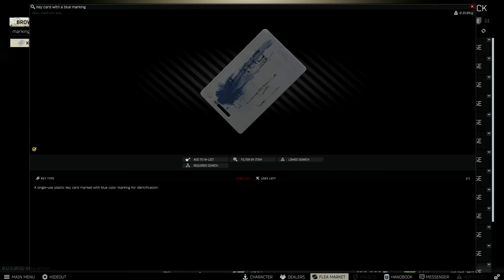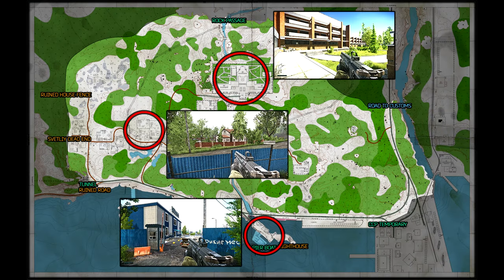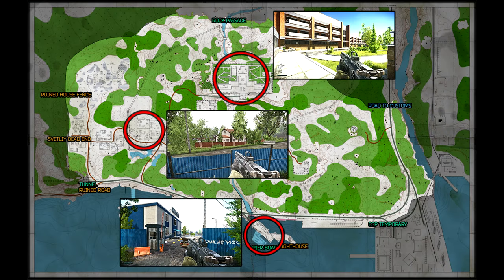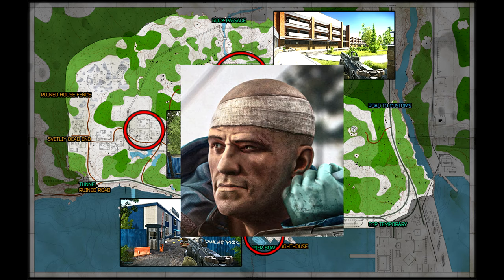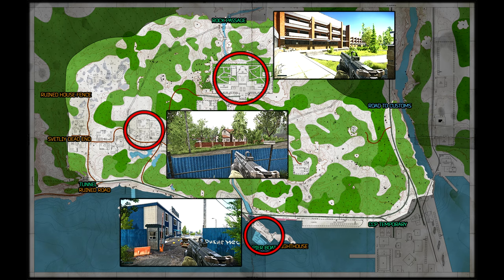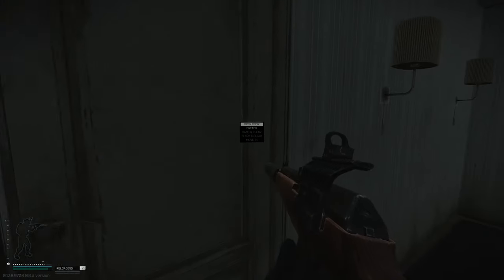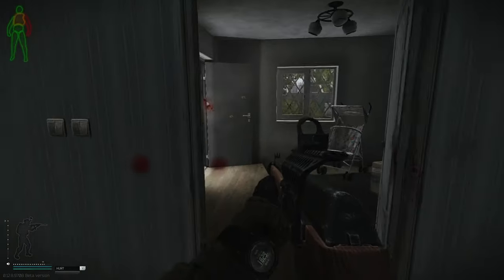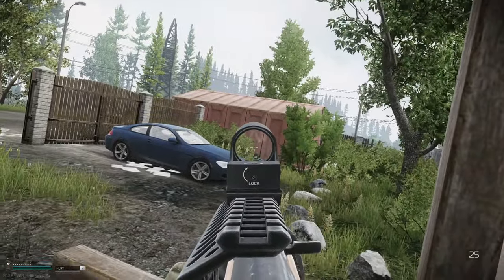Keycard with a Blue Marking - Where to Find and Location to Use - Escape from Tarkov Key Guide EFT